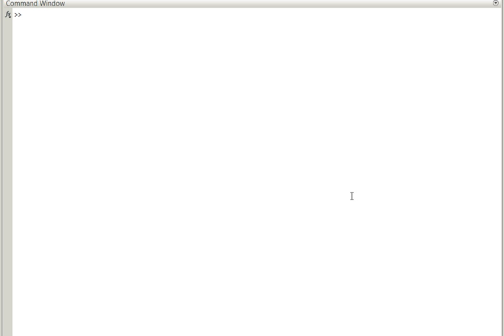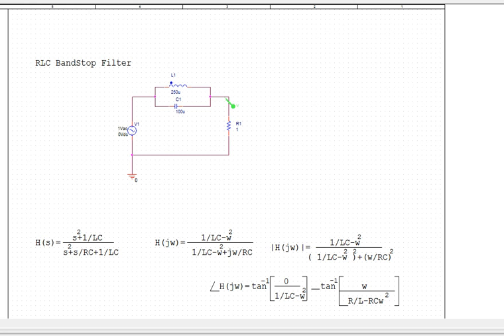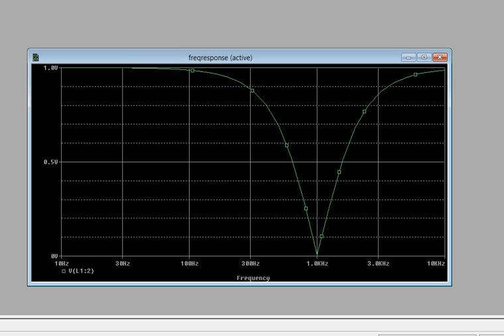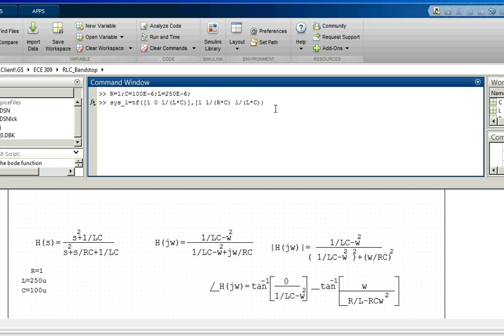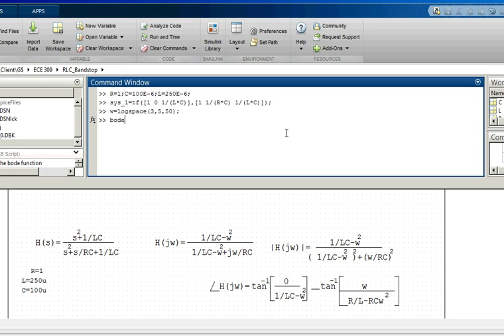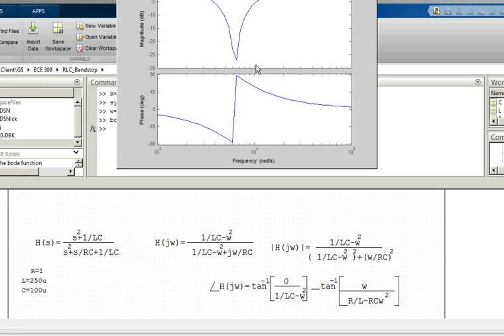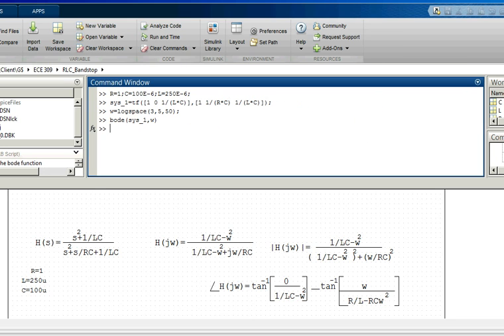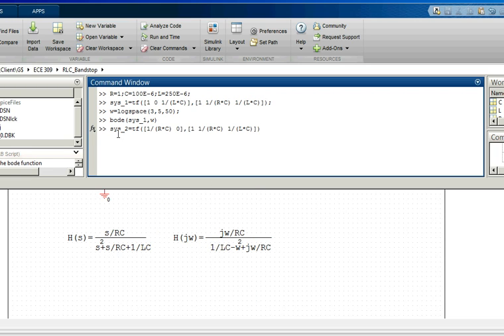How to Generate Frequency Response Plots in Matlab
How to plot the frequency response of any circuit using its transfer function.
Matlab Functions covered: 'tf' and the 'bode' function.